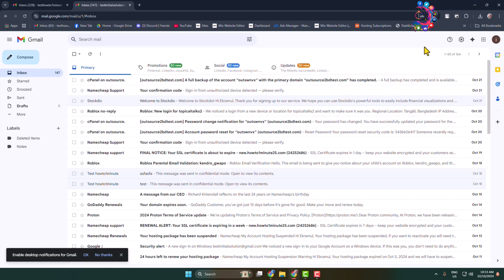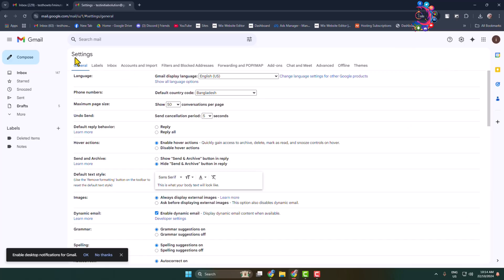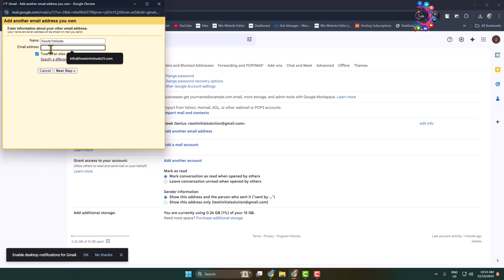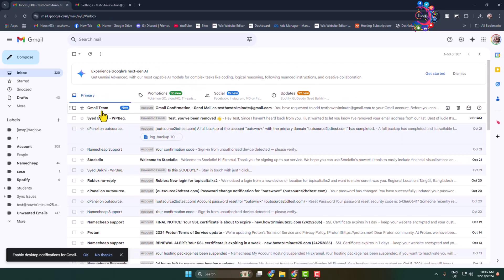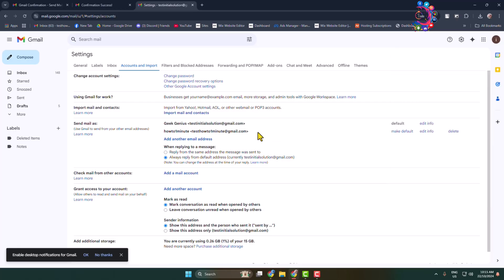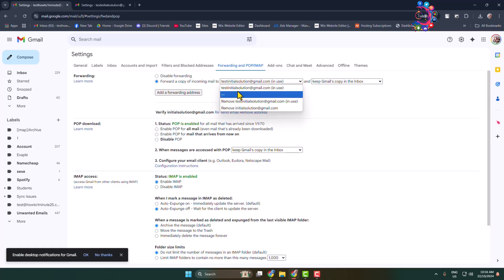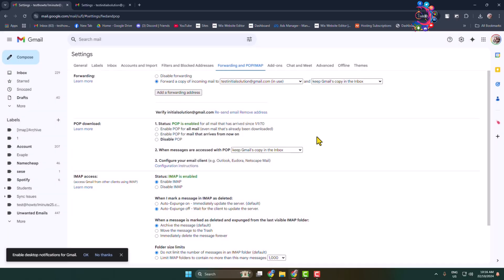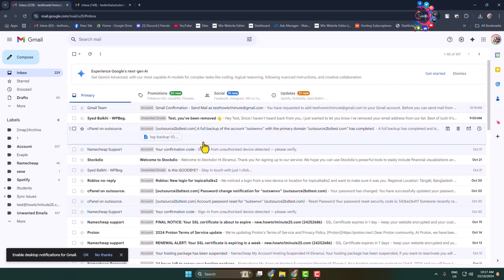How to Merge Two Gmail Accounts (2026)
Do you have two or more Gmail accounts that you want to merge into one? Here's how to combine Gmail accounts.